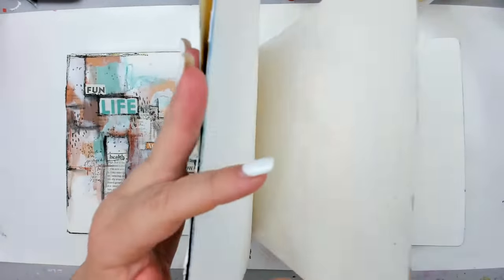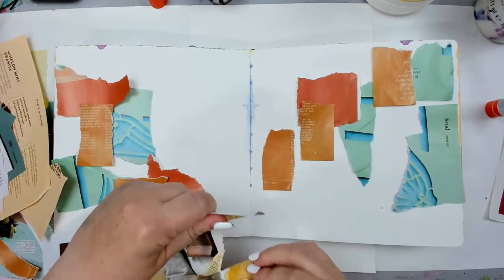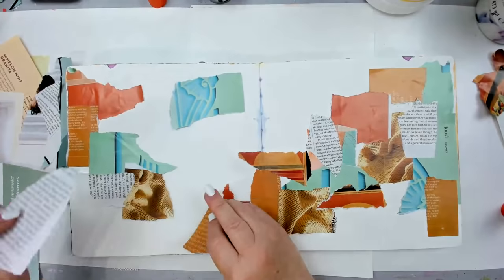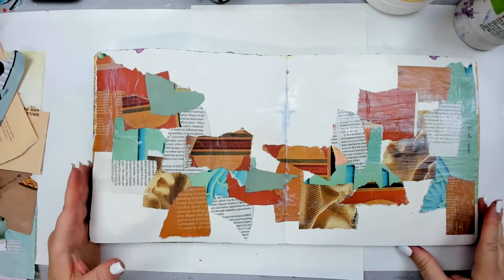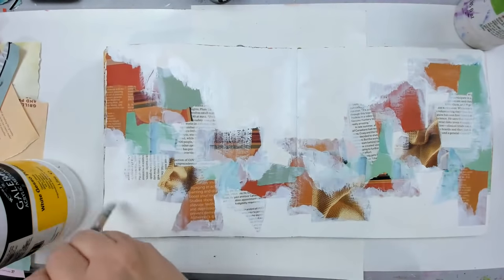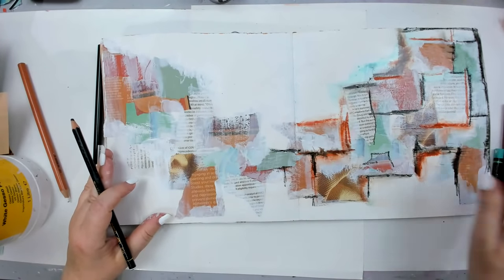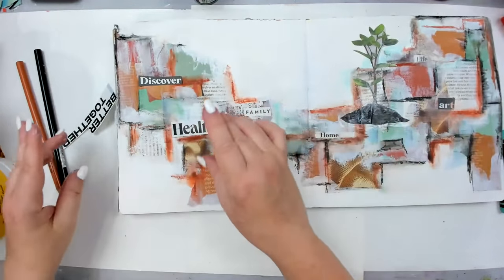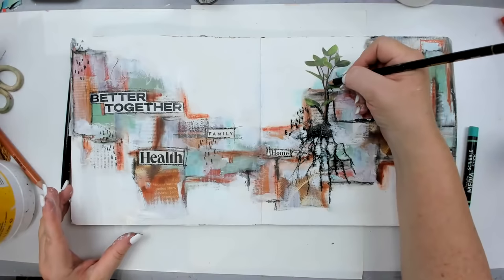BUILD COLOR Layers WITHOUT PAINTS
Do you use magazines in your art journals? I love picking up free magazines from the grocery store or ripping some old ones I've already read.
Magazines are a great to collage into my mixed media projects.
Join me Sunday May 29th at 5pm EST as I show you how to collage magazines into colorful backgrounds.
You can create with me live or watch the recording afterwards. I can't wait to see you there

• Art Journal 8x8

• Glue stick

• Tonic Studios Nuvo Easy Clean Mat - 17 x 24 Inch Non-Stick, Heat Resistant, Non-Slip Craft Mat - Item 985n